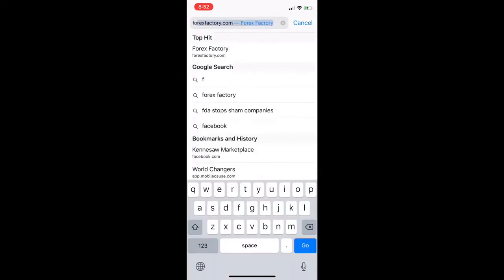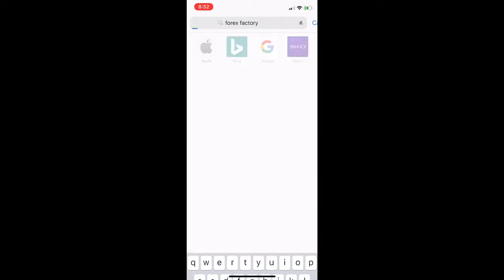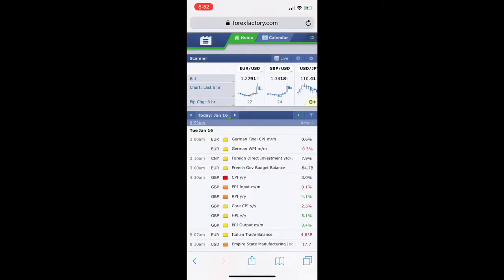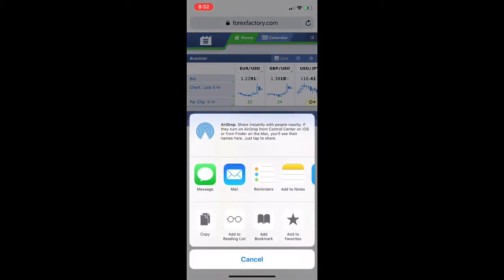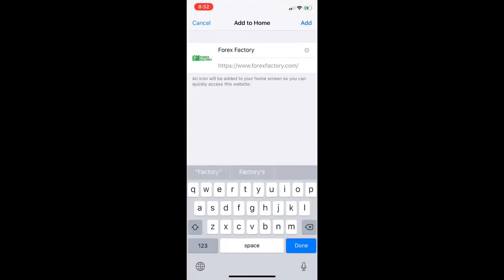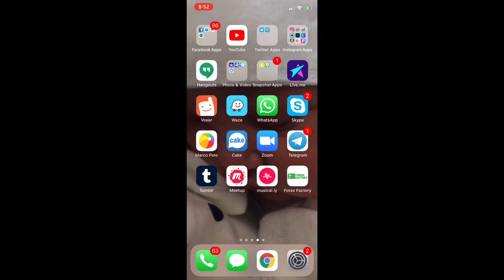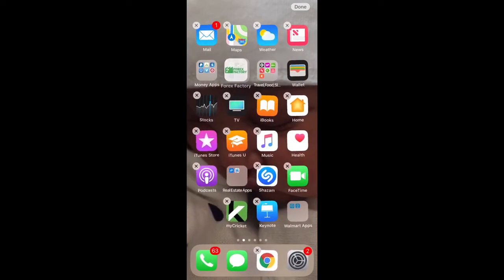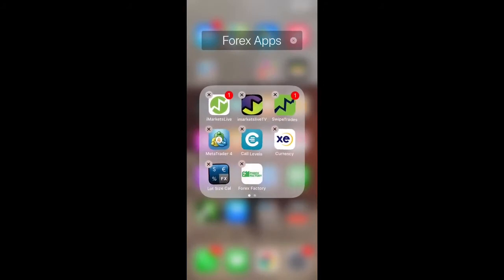How To Make Forex Factory An App